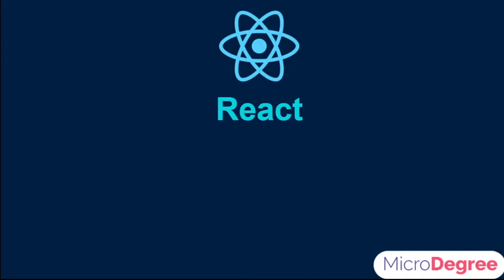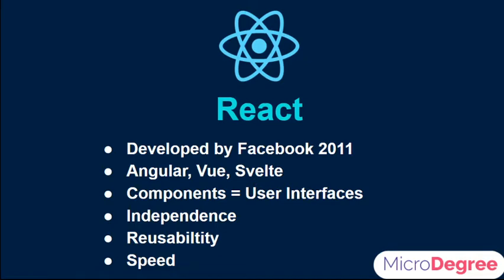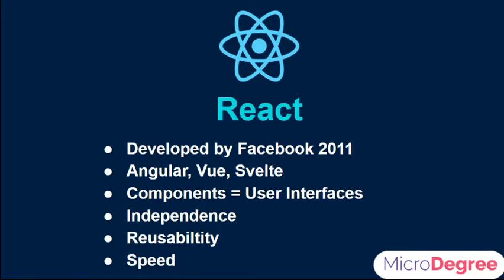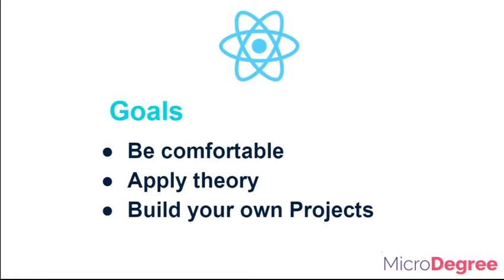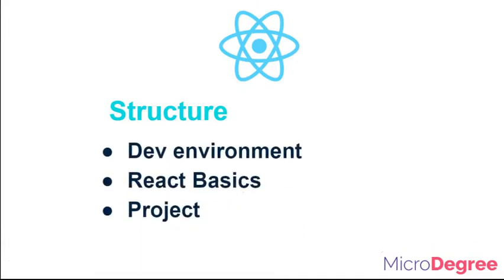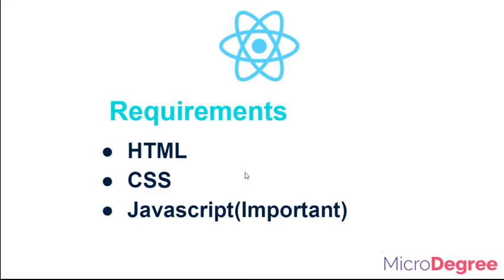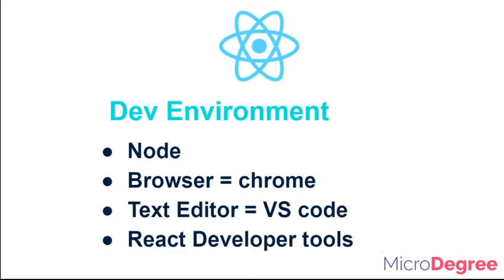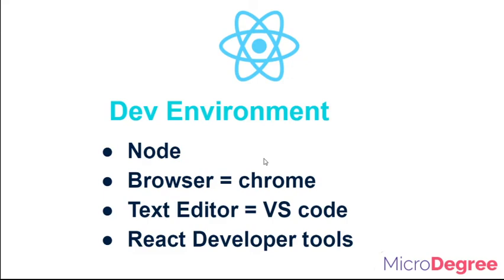Course Structure | ReactJS for Beginners ಕನ್ನಡದಲ್ಲಿ | ReactJS Tutorial - 2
Take your React JS skills to the next level with our paid course! 🌟💻:

Course Structure | ReactJS in Kannada

⏱️TIMESTAMPS⏱️
0:00 Intro
00:44 Brief about React
03:18 Goals of this Course
04:19 Course Structure
05:15 Requirements
06:10 Dev Environment